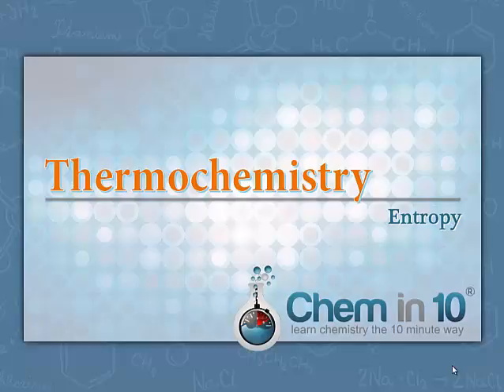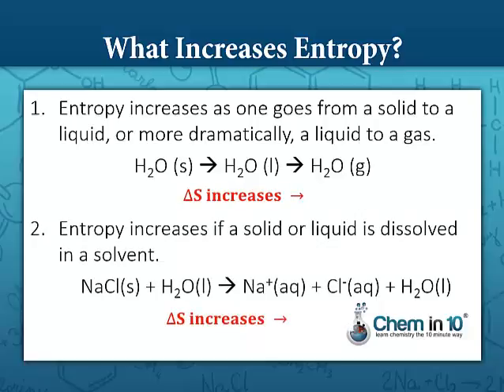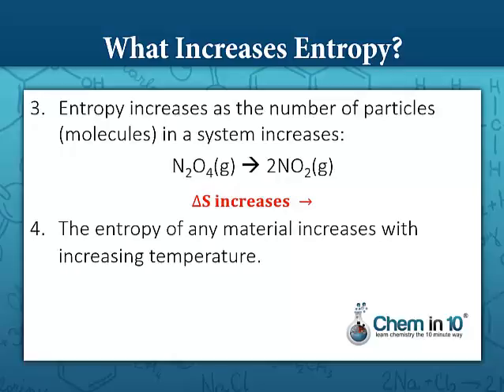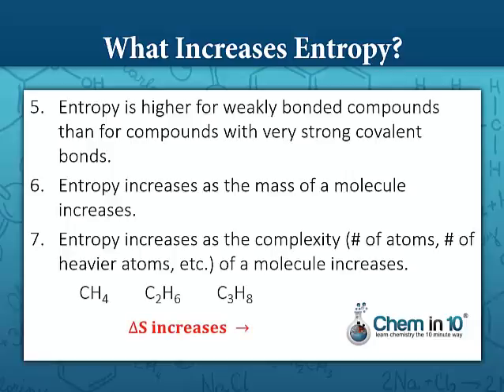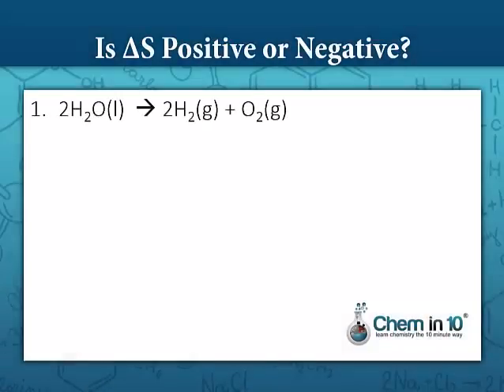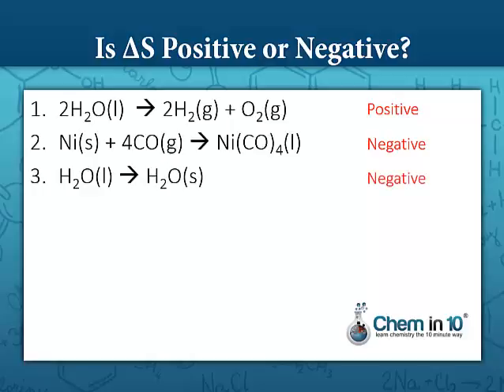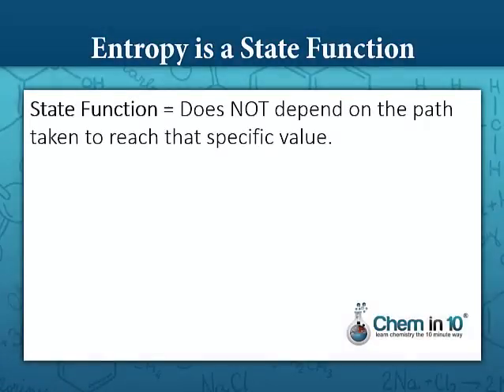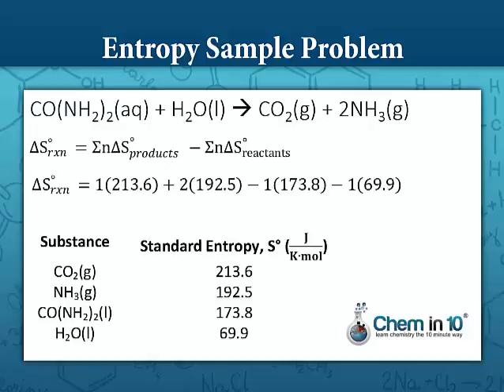How to Calculate Change in Entropy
The Second Law of Thermodynamics says that the universe is moving toward increasing entropy, or disorder.

00:10 Second Law of Thermodynamics
00:30 How to predict the change in entropy
02:30 Sign of Entropy
02:55 Predict Sign of Entropy Change Practice
04:37 How to Calculate Change in Entropy Practice Problem

In chemistry, we talk about entropy in terms of chemical reactions.  Chemical reactions that result in an increase in entropy are thermodynamically favored, whereas those that result in a decrease in entropy are not. In this video, I teach you how to calculate change in entropy in a reaction.

When you calculate change in entropy, a positive change in entropy means entropy is increasing, and a negative change in entropy means entropy is decreasing.  A positive change in entropy is thermodynamically favored.

How can you predict whether a reaction will increase or decrease entropy?

Look at the reactants vs products.
Are there more moles of products than reactants?  If so, entropy increases.
Does the reaction produce gases from liquids (or ions in aqueous solutions), or liquids from solids?  Gases and liquids are more entropic than solids, because the particles are further apart and less ordered.

Increased temperature causes an increase in entropy. As does more massive particles and more complex particles.

In this video, I give you some practice problems to predict whether the change in entropy is positive or negative.

Then I teach you how to calculate the change in entropy of a reaction from the standard entropies of formation of the reactants and products.  Finally, I work through a practice problem in which we calculate change in entropy of a chemical reaction.

For all the chemistry help you could ever possibly imagine, or just to join our amazing group of charismatic chemistry comrades, go